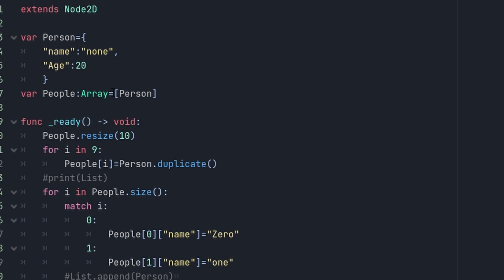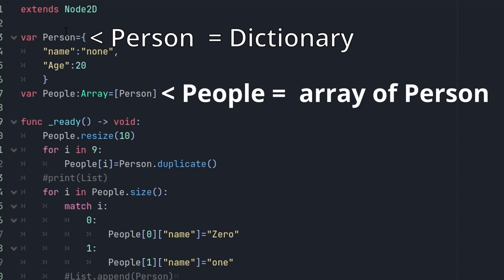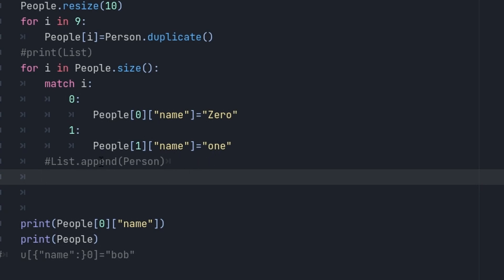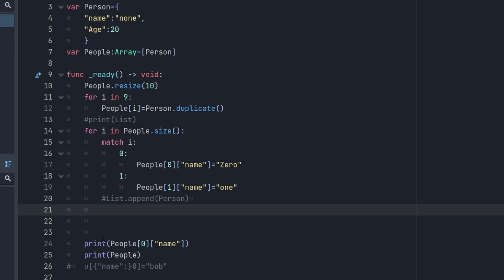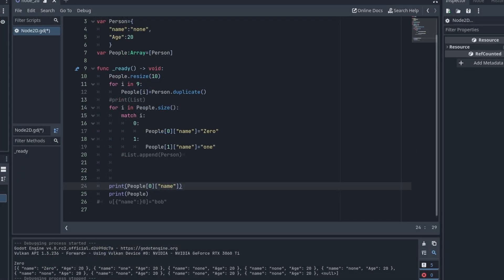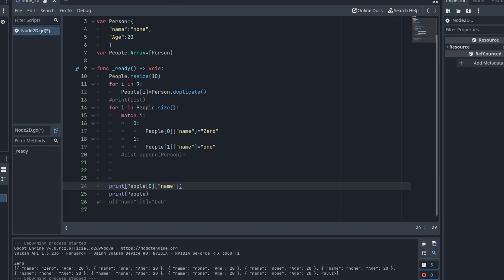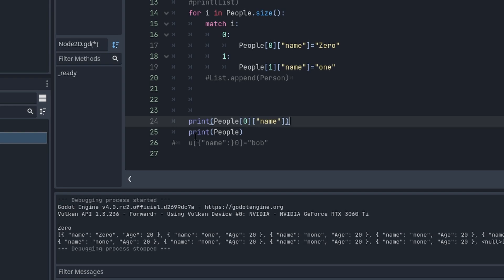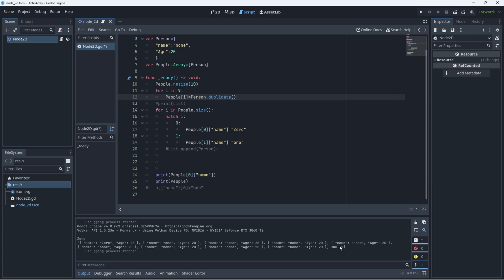Godot 4.0.1rc2: Array of Dictionaries: the original "class"?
Prior to OOP (Object Oriented Programing) there was another way to create an 'Object' in code and figured out how in GDScript. In Pascal it'd be an array of Records.